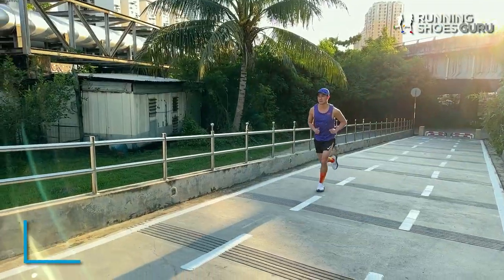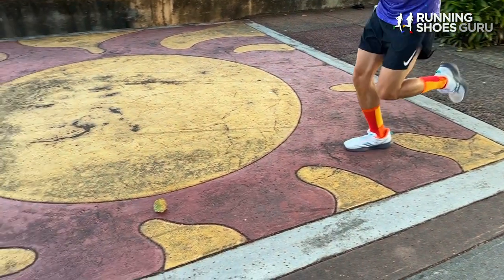Saucony Kinvara 14 - It has changed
The Saucony Kinvara 14 is an agile, versatile trainer which has a really well-balanced ride. It’s designed for speedwork but it can handle easy paces equally well thanks to its stability. Its lack of outsole rubber gives it a super smooth ride.Version 14 has been updated with a lighter, more breathable upper, a thicker midsole and a PWWRUN+ insole. It has a softer ride with more cushioning depth than previous Kinvaras and it also weighs less than its predecessor.

Timestamps:
00:00 - Introduction
01:15 - First Impressions
01:50 - Sole Unit
04:06 - Upper and Fit
04:52 - Final Thoughts